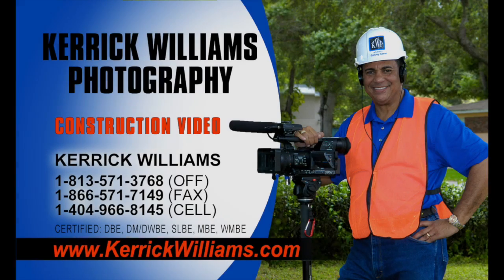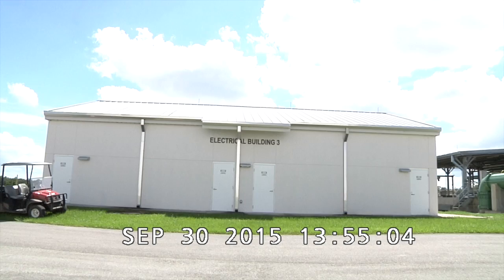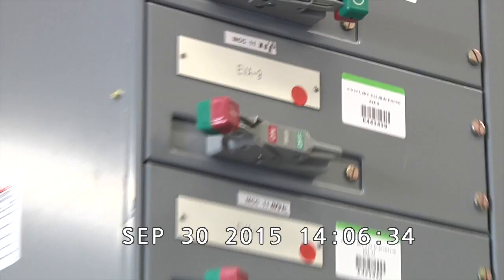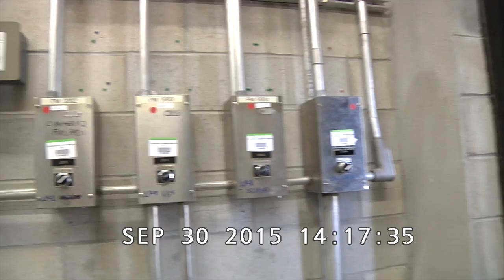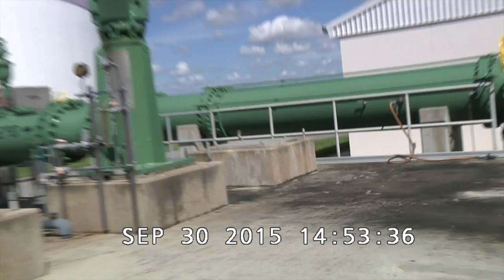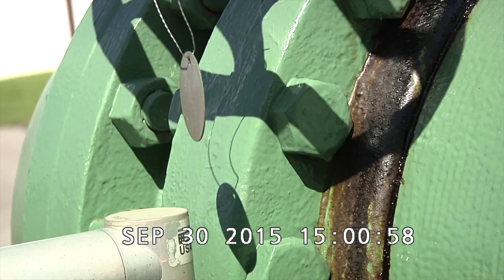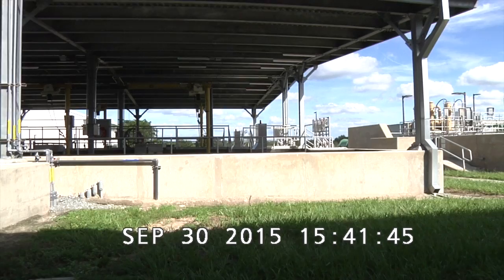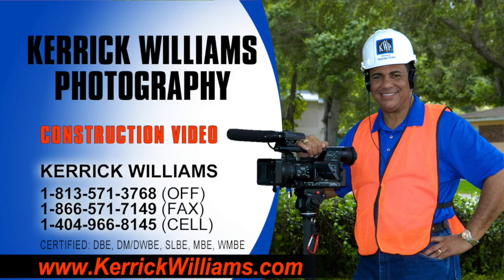Wharton Smith AV Water Treatment Plant 9/31/2015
Construction Video